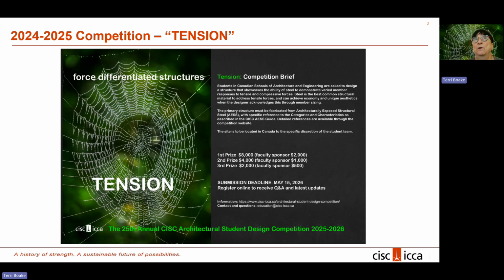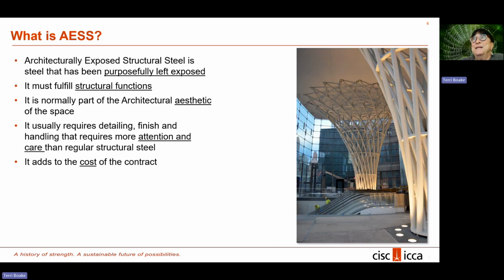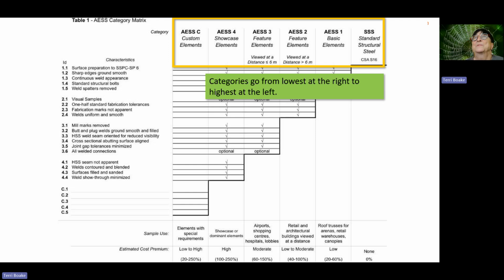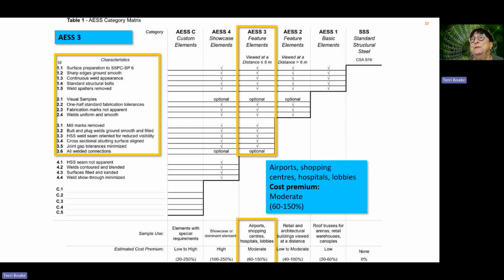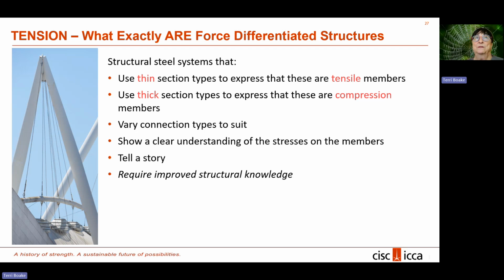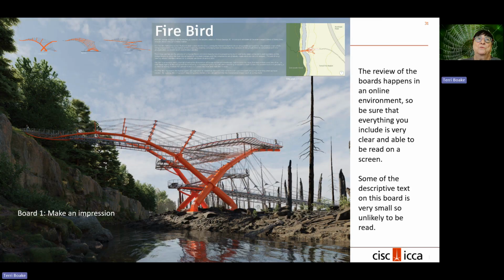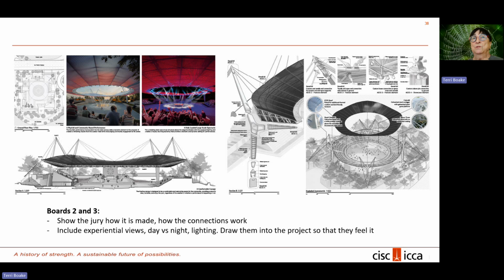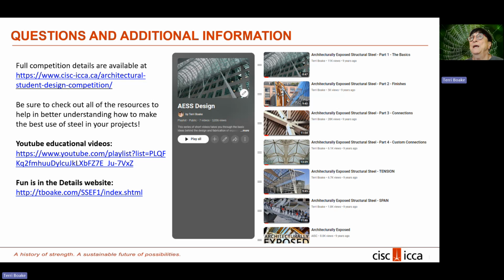2025 Architectural Student Competition: Tension Competition Webinar